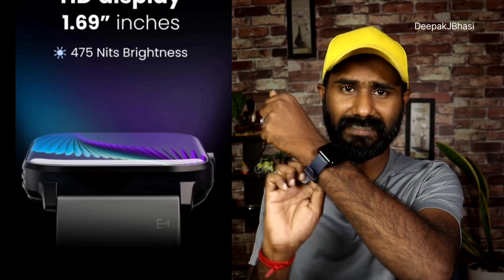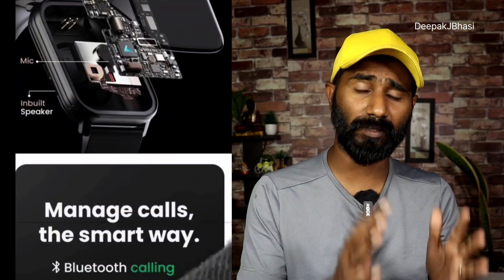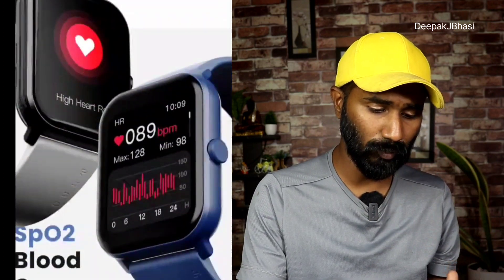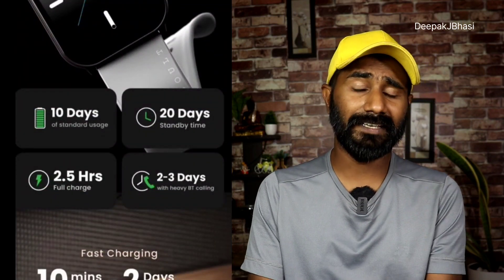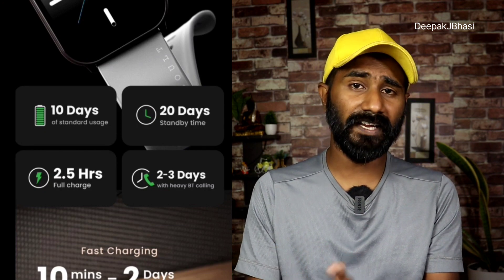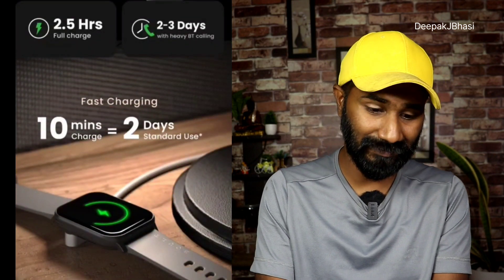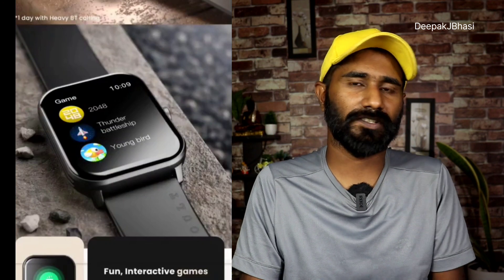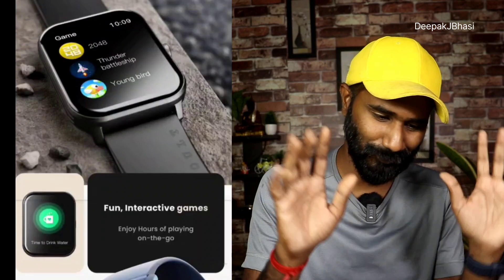Boult Drift | Bluetooth Calling Smartwatch | Malayalam Overview | Deepak J Bhasi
🔷Our Unboxed Gadgets will be there for Sale

നിങ്ങളുടെ ഓരോ Share -ഉം നമ്മുടെ ചാനലിന് വലിയൊരു സപ്പോർട്ട് തന്നെ ആയിരിക്കും🙏
സ്നേഹത്തോടെ, ദീപക് ജെ ഭാസി💙